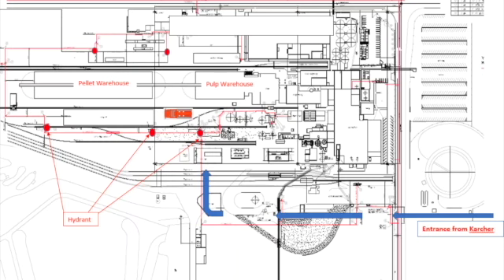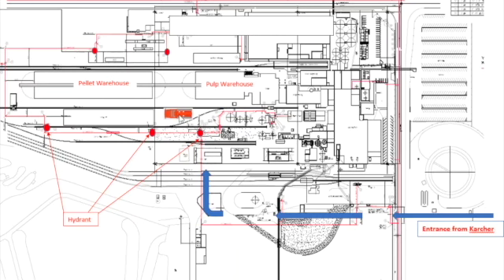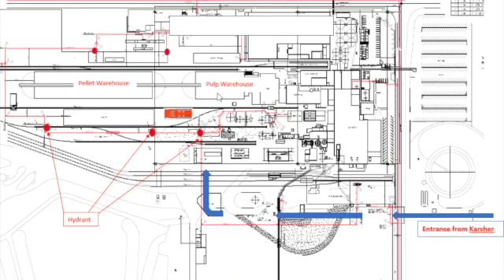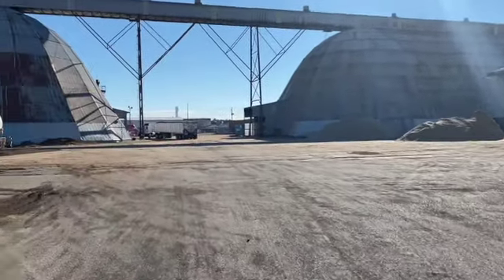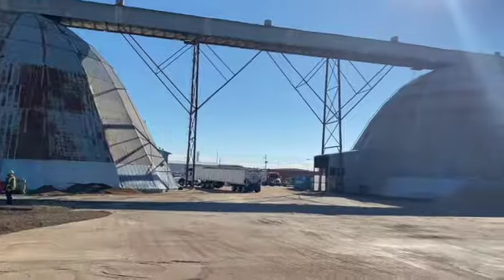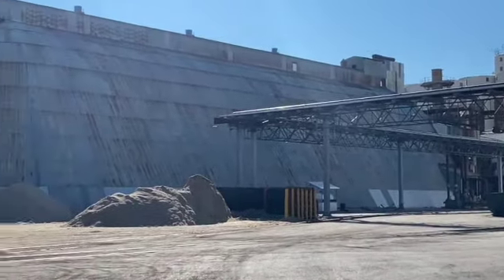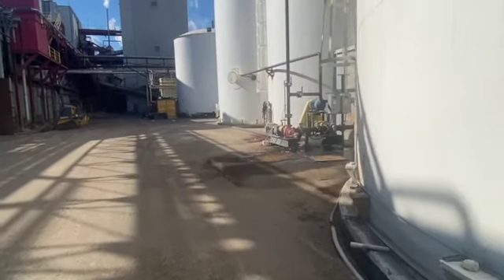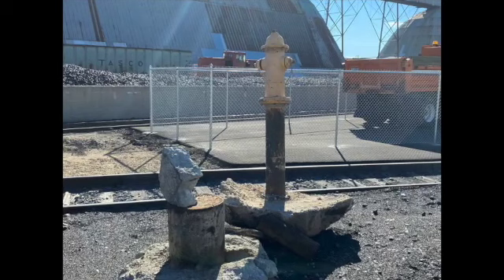Amalgamated Sugar Co. Preplan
Walk through a Hopper FIre